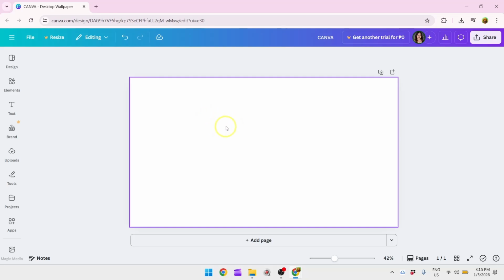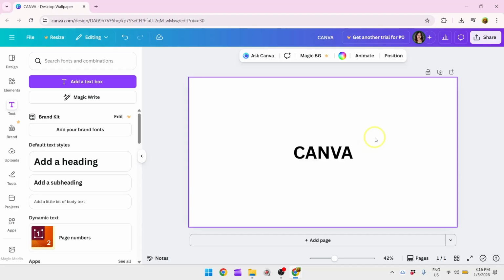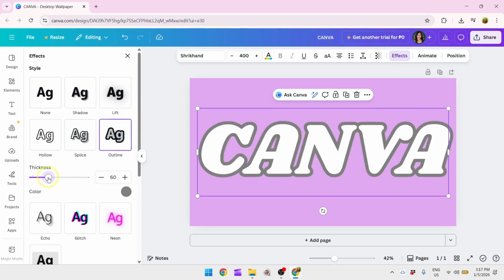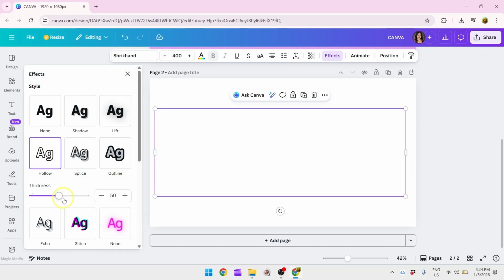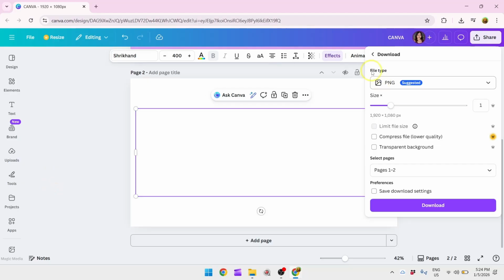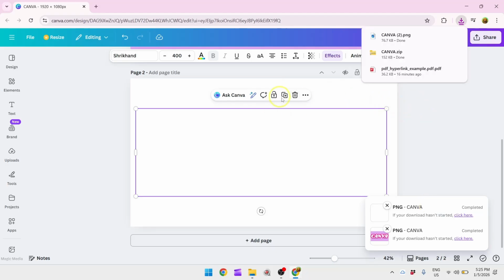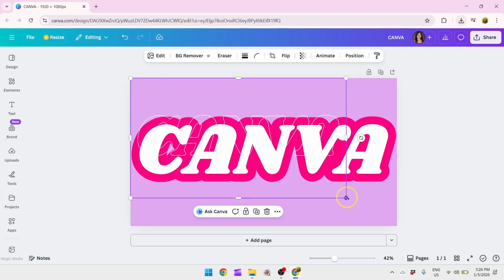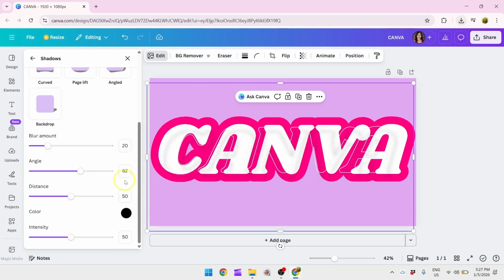How to Create an Inner Shadow Text Effect in Canva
How to Create Inner Shadow Text in Canva Designs in 2026

Learn how to create an inner shadow text effect in Canva using simple tools and smart workarounds. This step-by-step tutorial shows how to make text look pressed, inset, or engraved by layering text, adjusting transparency, blur, and positioning—since Canva doesn’t have a built-in inner shadow feature. Perfect for thumbnails, posters, logos, social media graphics, and modern designs, this guide works for both free and Pro Canva users. No advanced design skills needed—just clean, professional results fast.